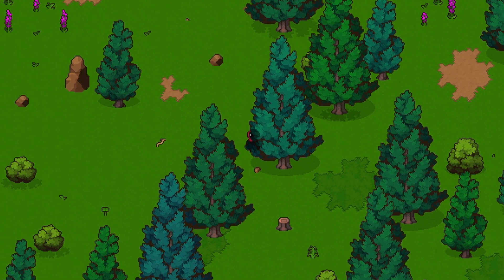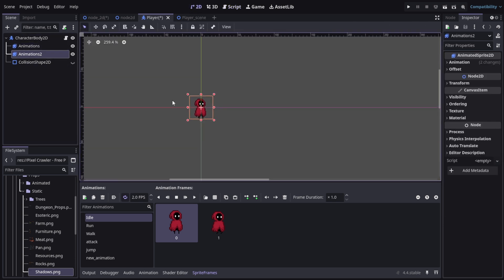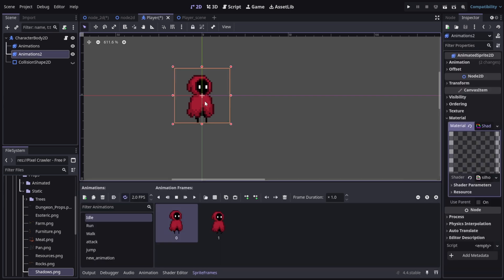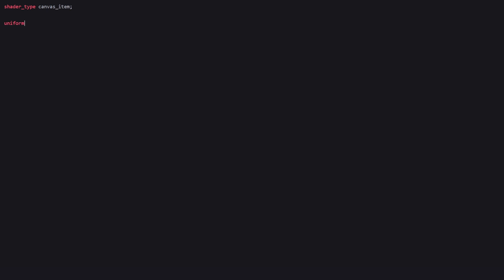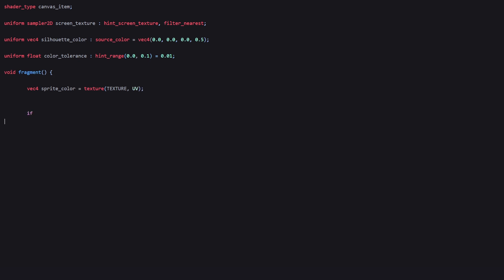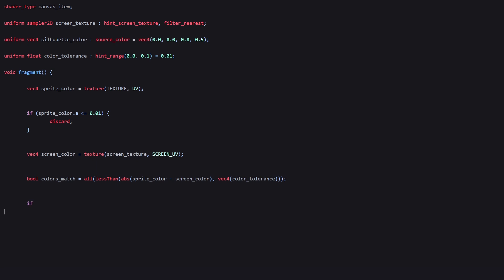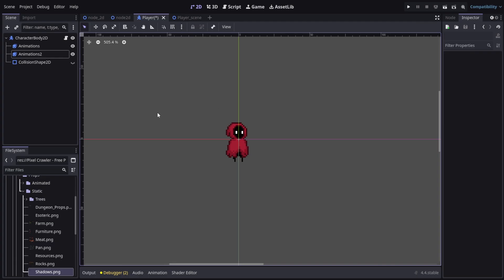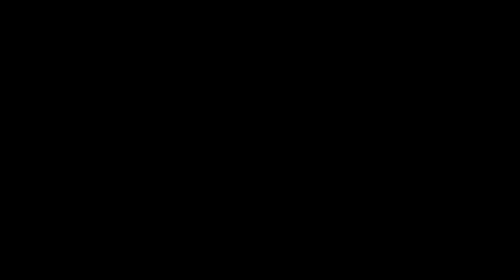Silhouette shader in Godot 4.4 (+ Source Code)